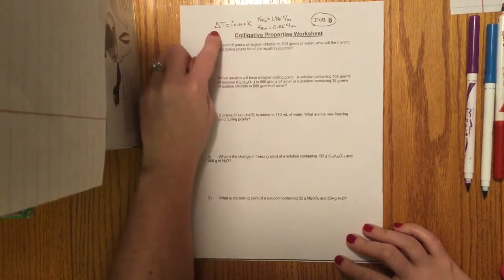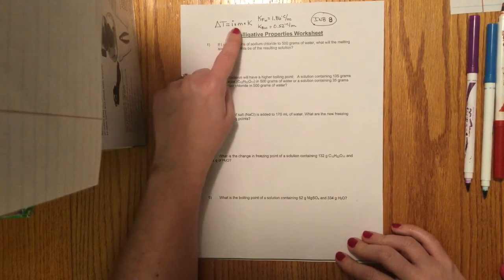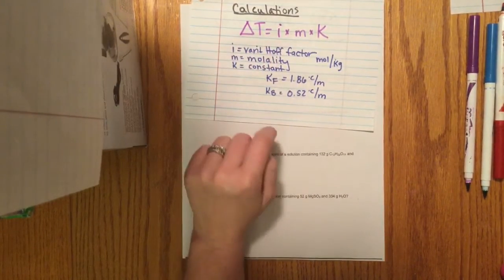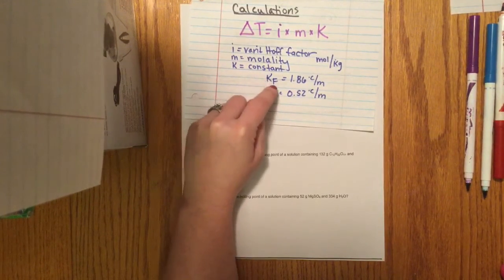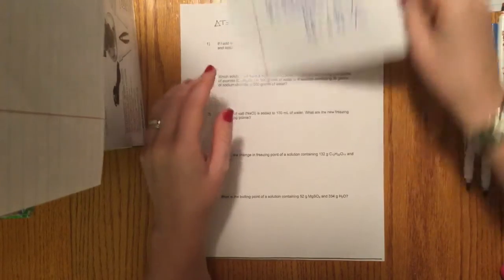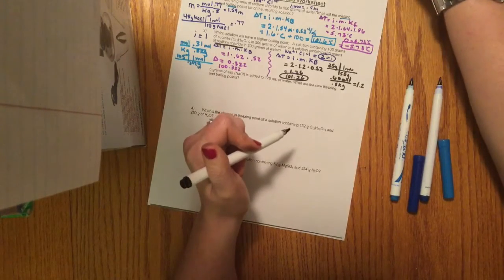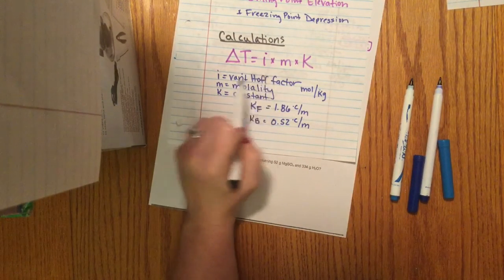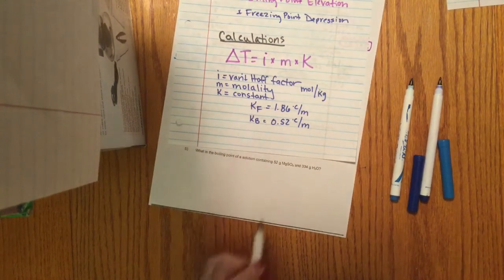Colligative Homework Practice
I work through several problems on your colligative homework worksheet